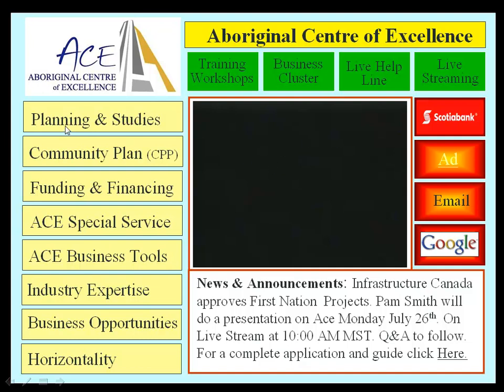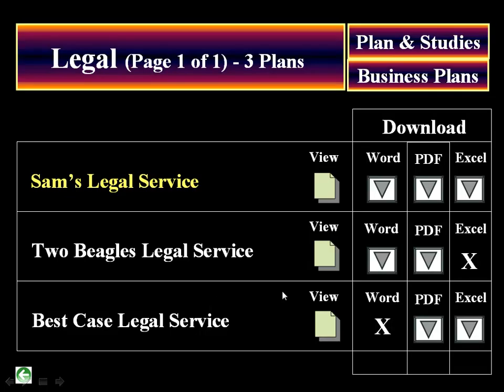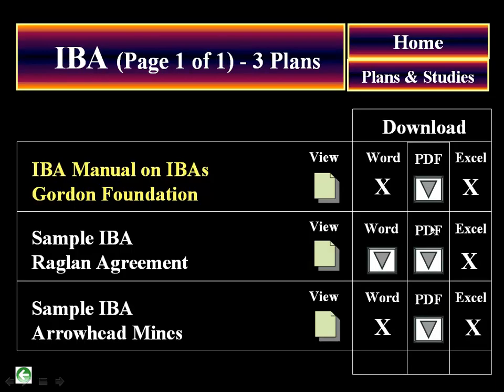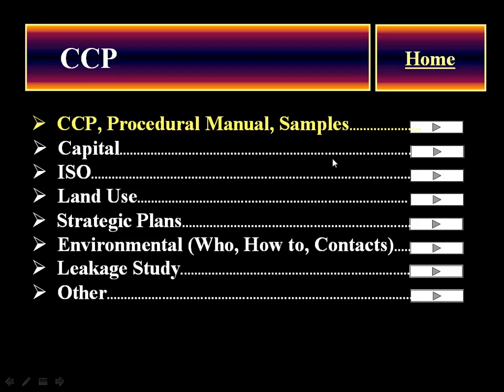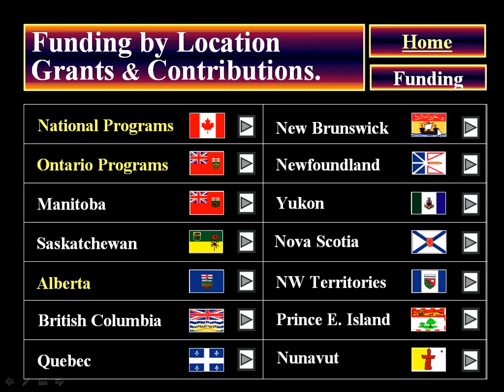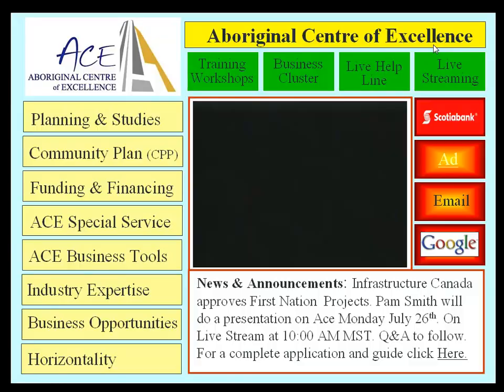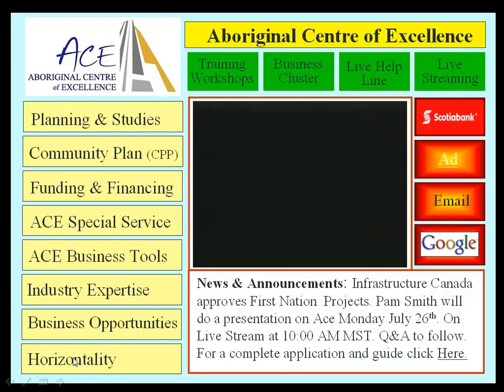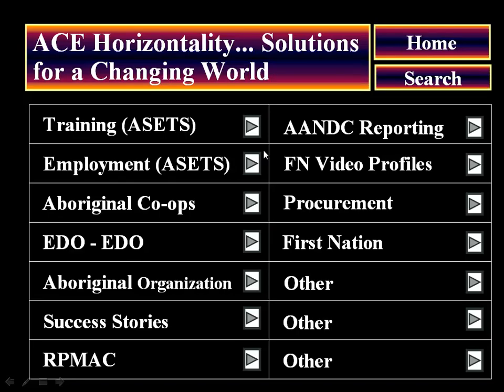CANDO - ACE Presentation feb2012 22.mp4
ace 3